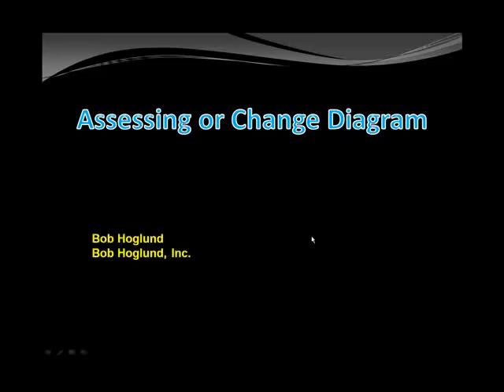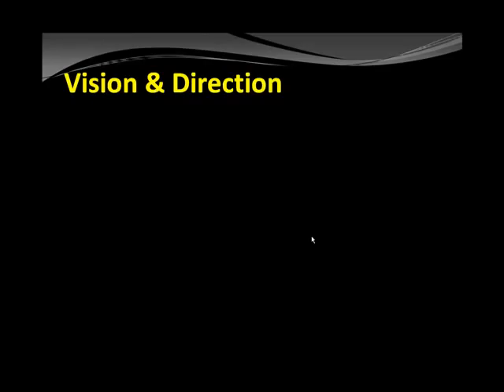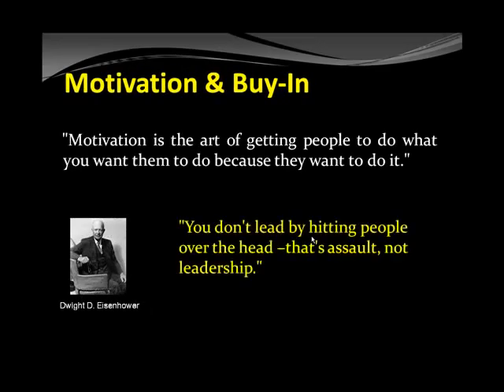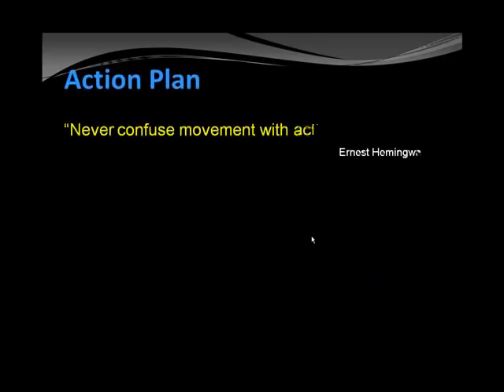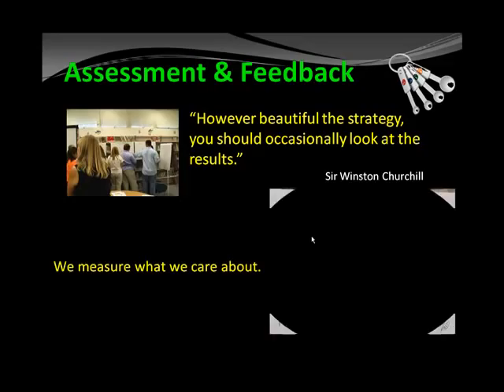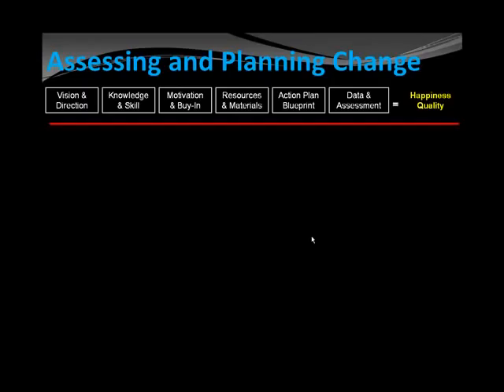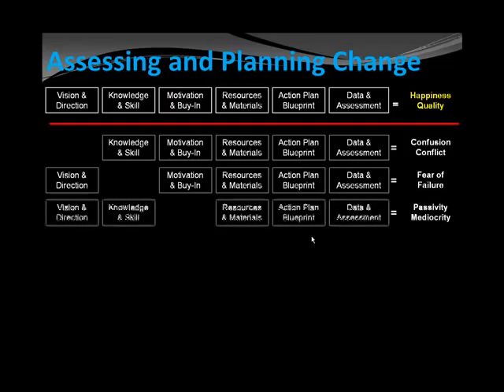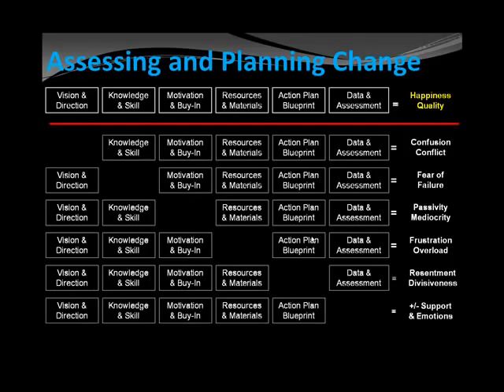Assessing and Planning Change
Bo Hoglund talks about his Assesing and Planning Change Diagram that is used by schools, districts agencies, and businesses.  This is a short narrated PowerPoint presentation that includes explanation and quotes for each slide.